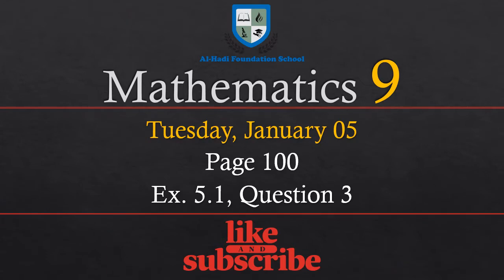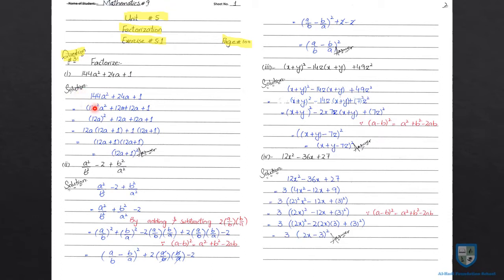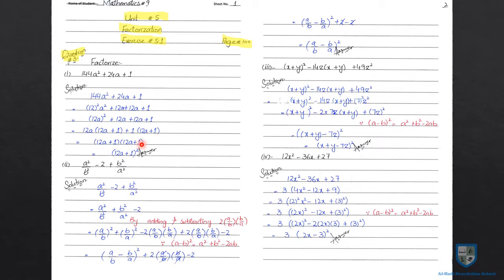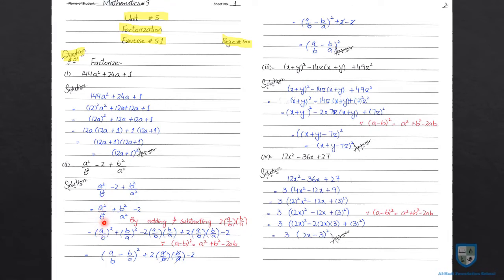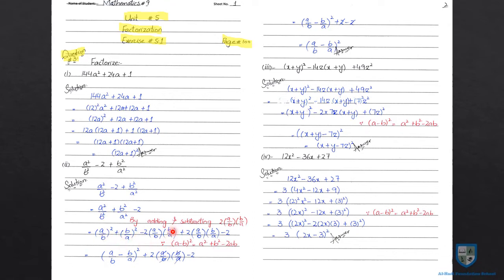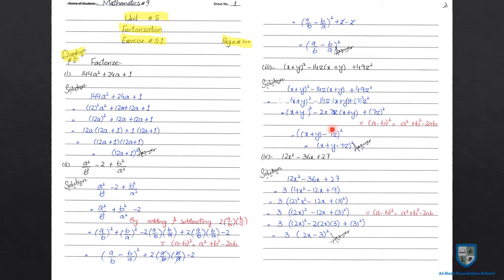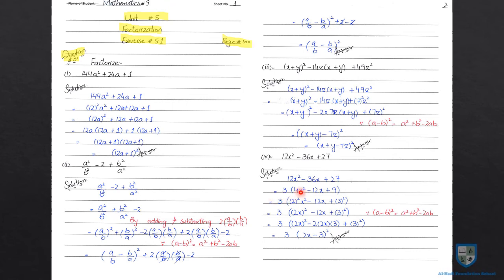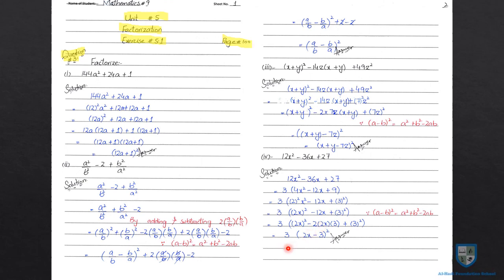Mathematics 9 - Ex 5.1 - Q 3 - Page 100 - January 05